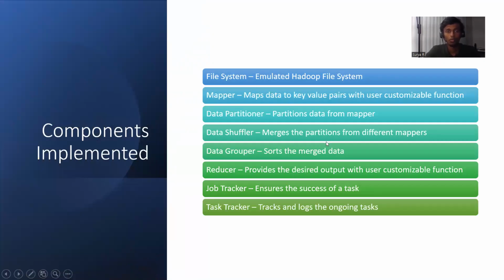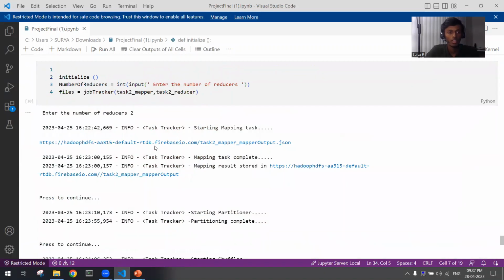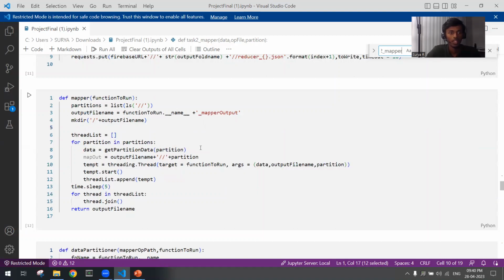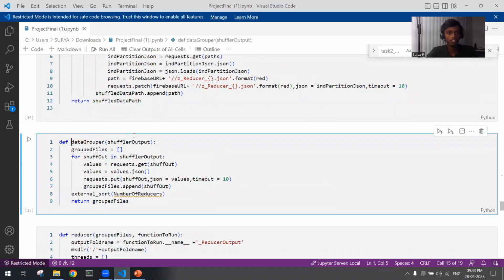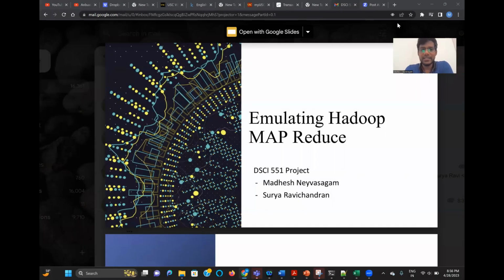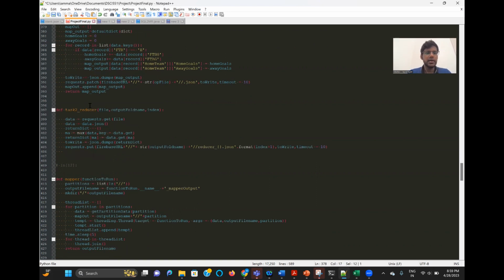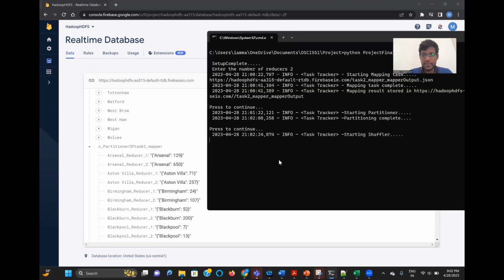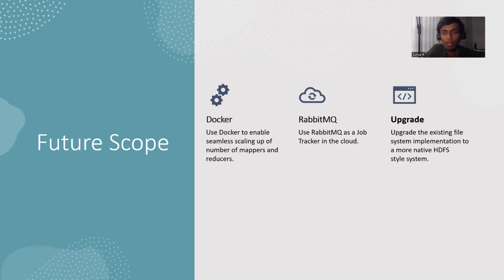Hadoop Map Reduce | DSCI551 | Madhesh Neyvasagam and Surya Ravichandran